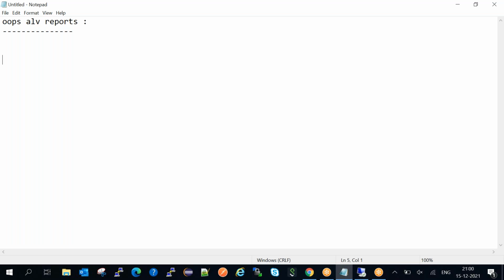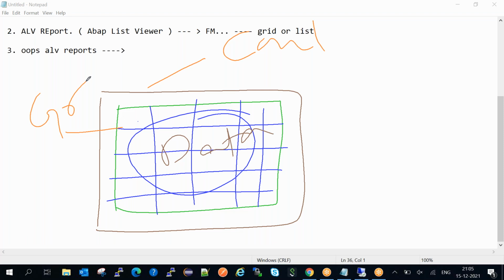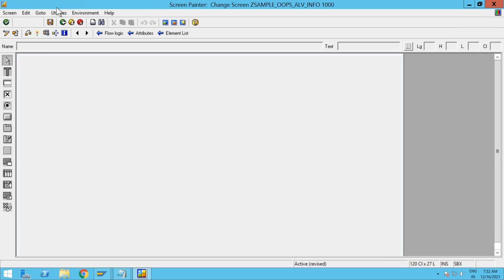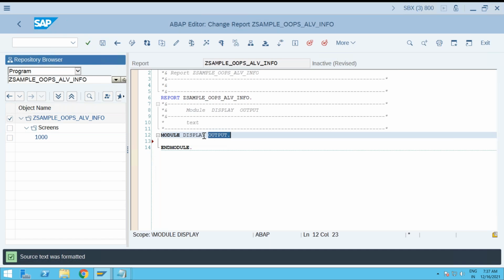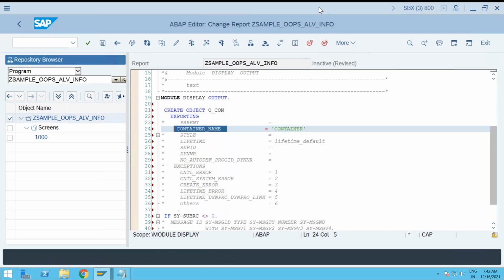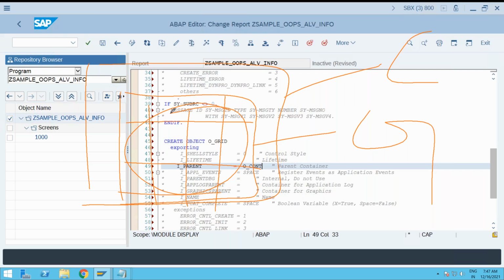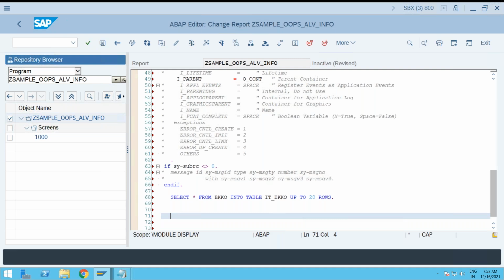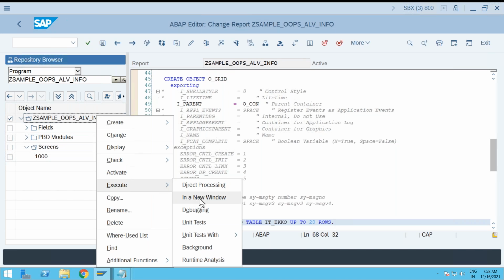simple opps alv report